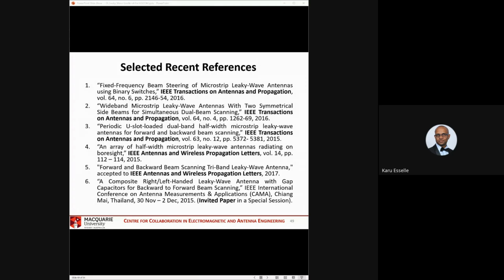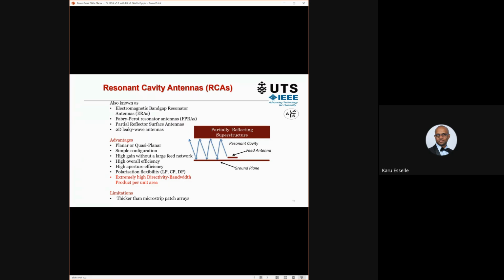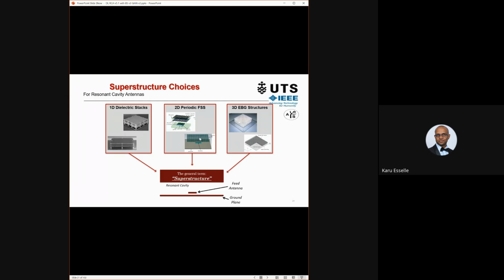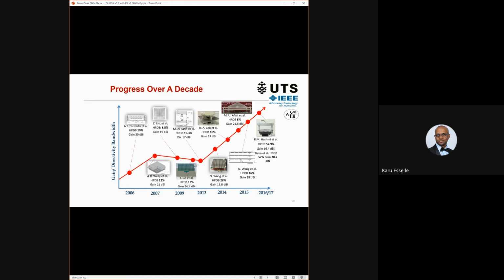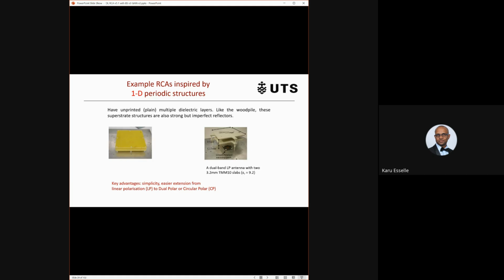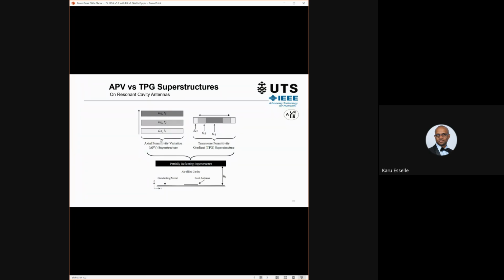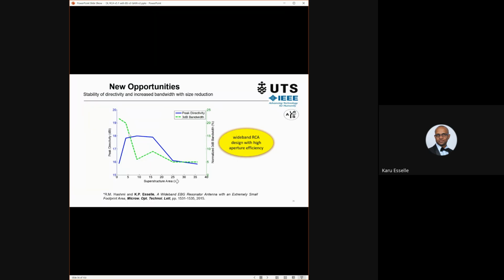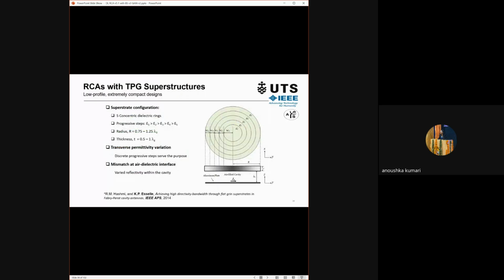Lecture 10 Near-Field Phase Correction of Resonant Cavity Antennas (RCAs)